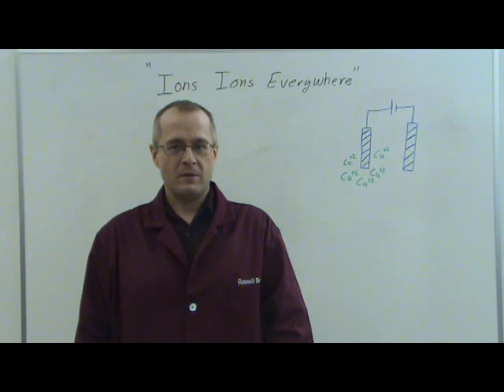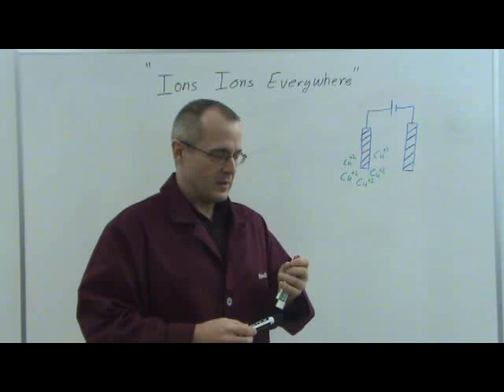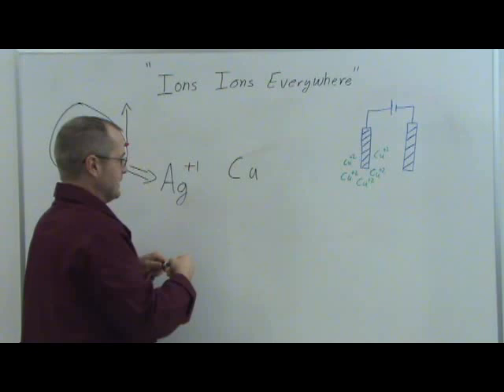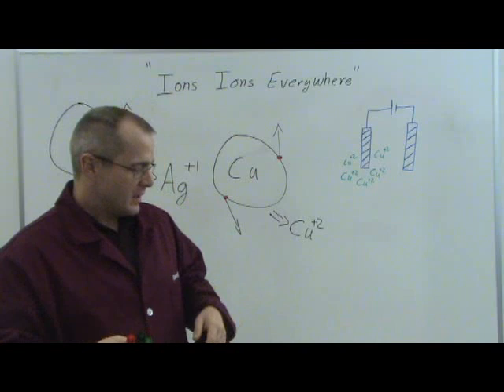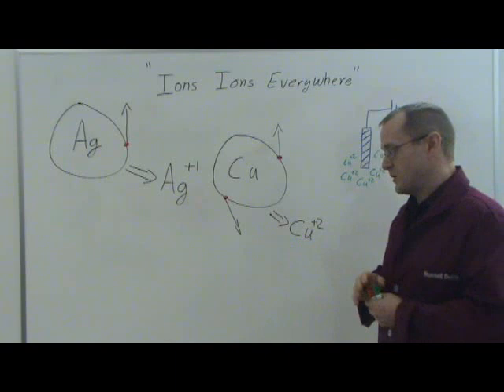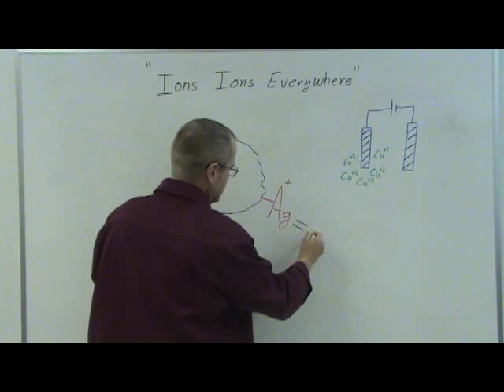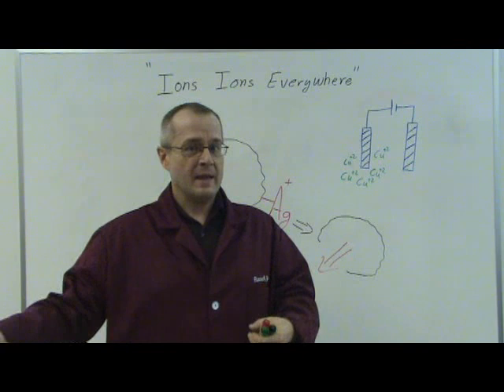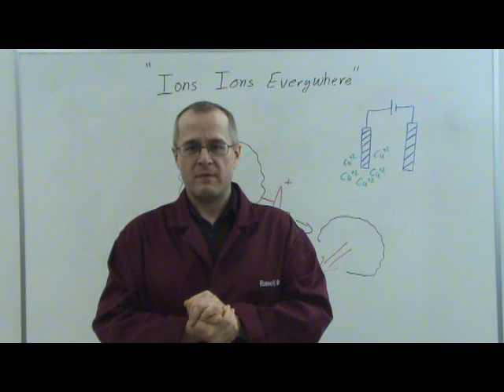Ions, Ions Everywhere! Use ions to sanitize your swimming pool.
Dr. Russell Betts, (Ph.D. Organic Chemistry) discusses the use of ions for sanitization for Swimming Pools.